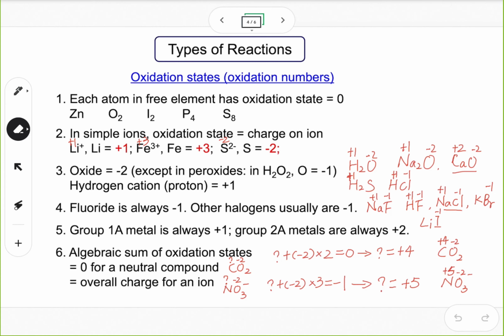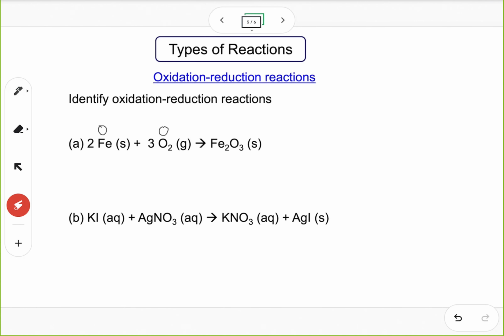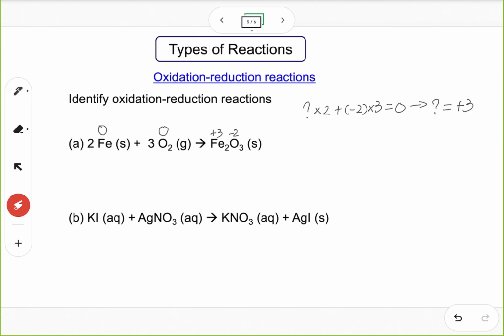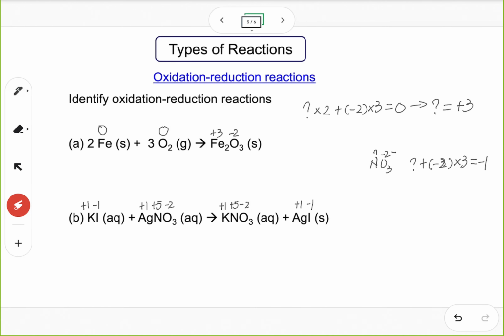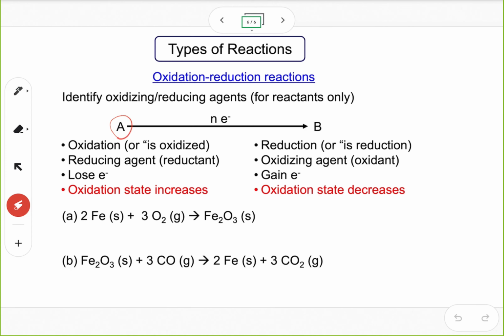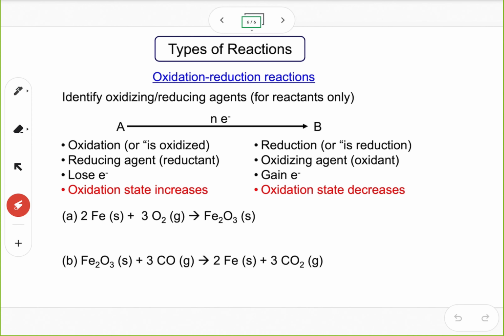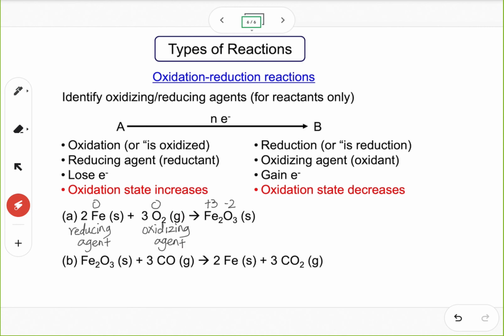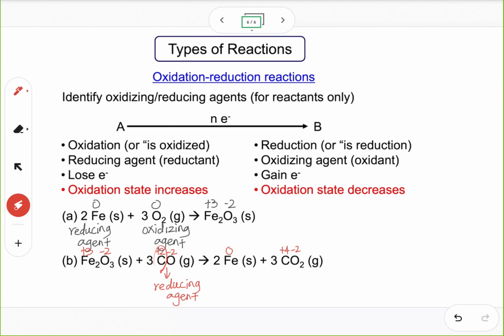Chapter 8-Video 6. oxidation/reduction reactions-part 2